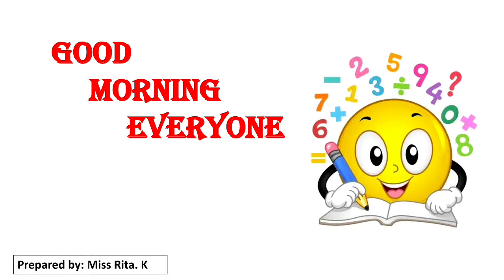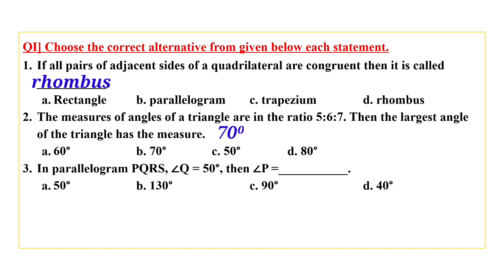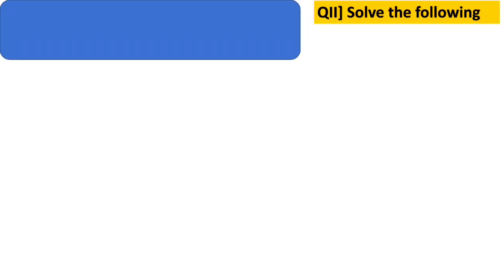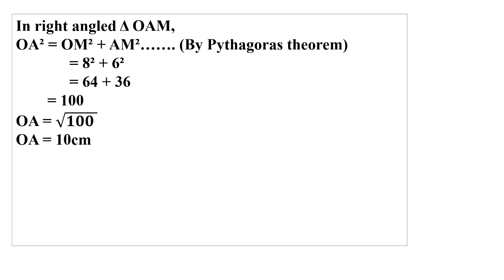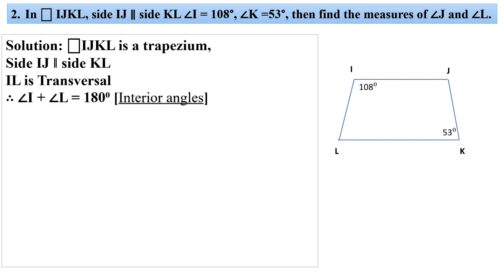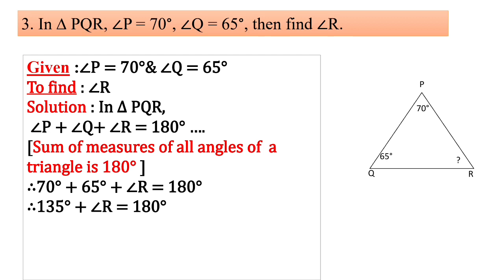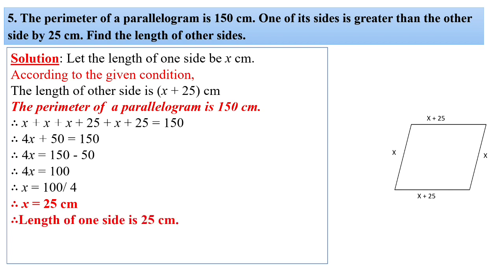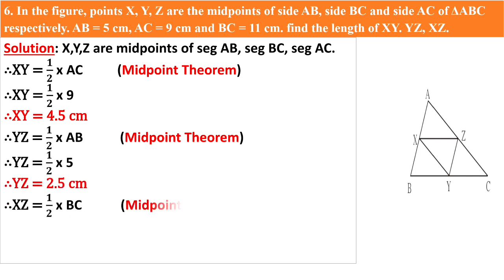class 9| Geometry worksheet solution |chapter 3 ,5 & 6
here i have solved worksheet of chapter 3,5 & 6